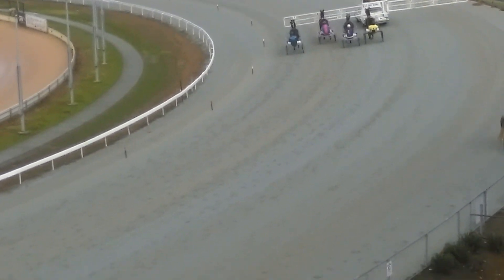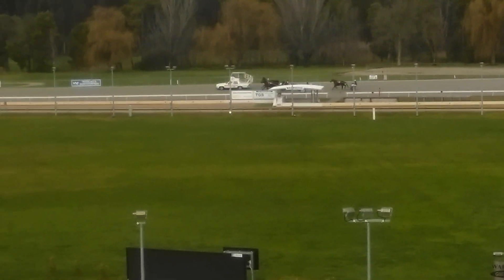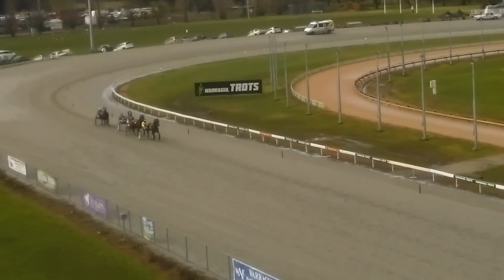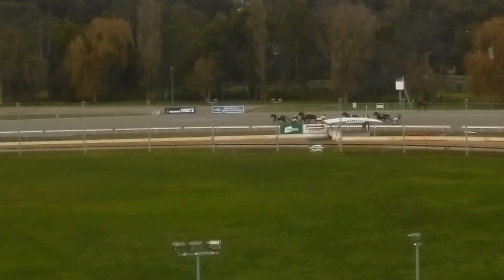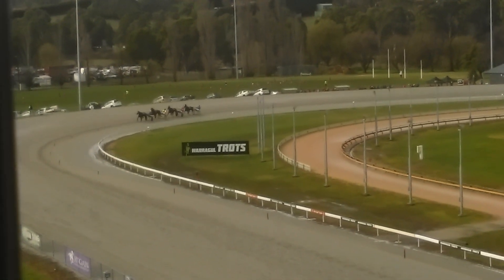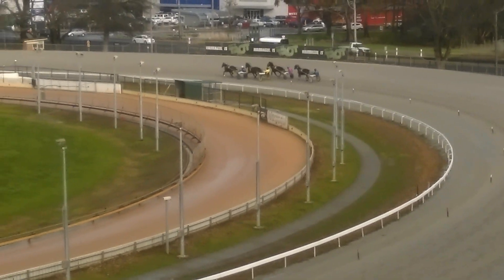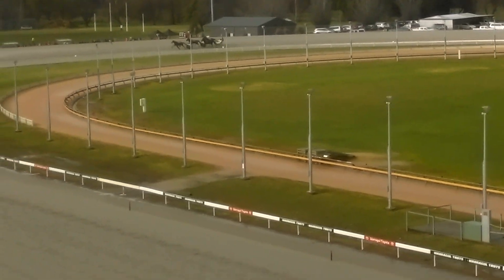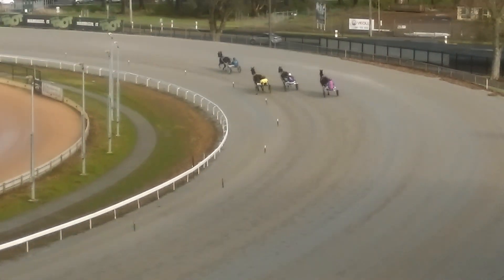Warragul harness trials Sat Jul 21, 2018 - Trial Two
Combined 2210m

1- Montenero (T Mallia)
2- Mystic Castle (J Lewis)
3- Priddy Easy (S Austen)

1 len x 3/4 len
2:52.0
2:05.2
59.4